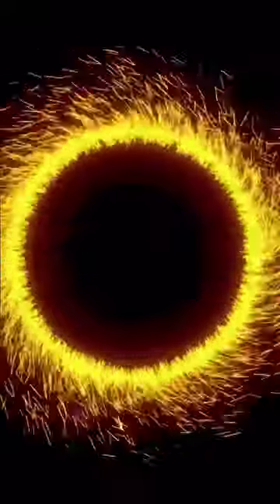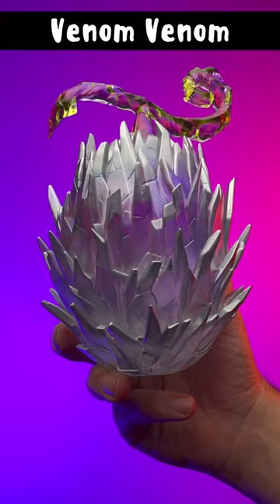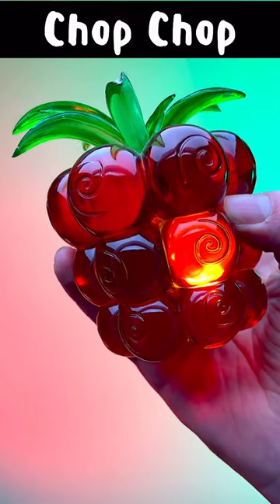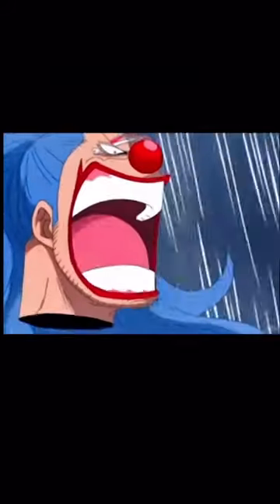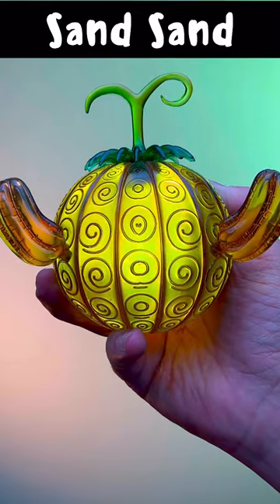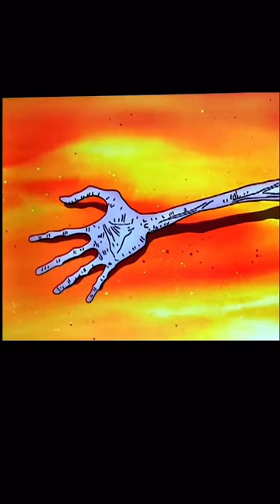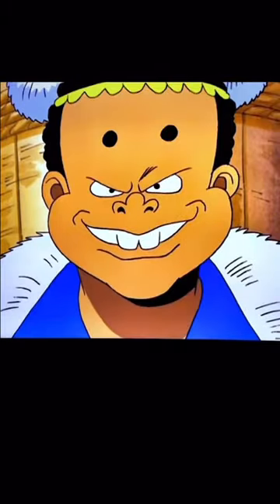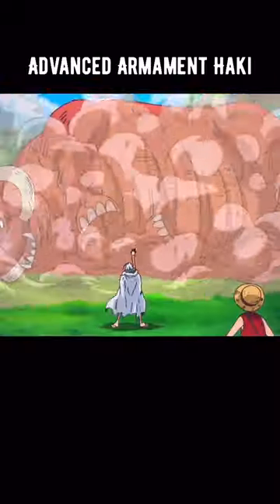Enter the One Piece Universe | Pick Any 2 Devil Fruit Powers | Episode 78